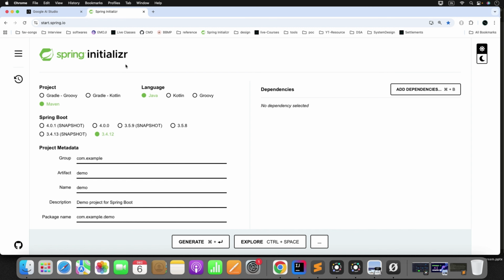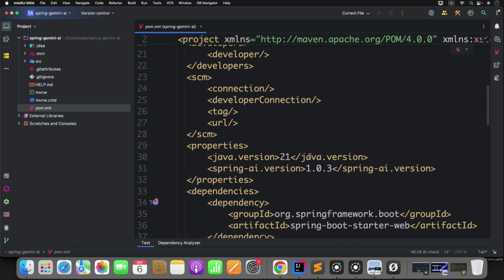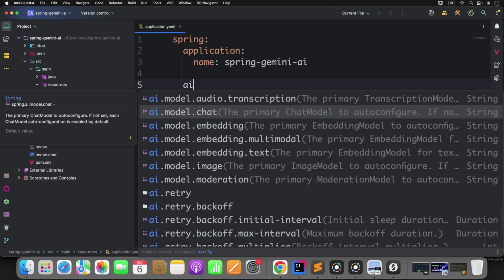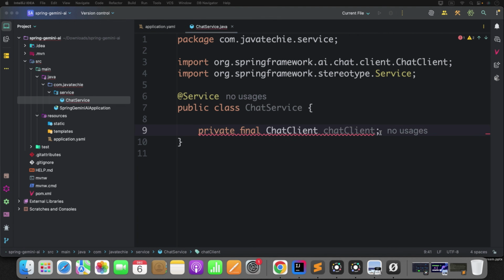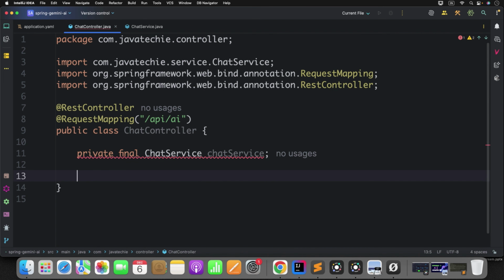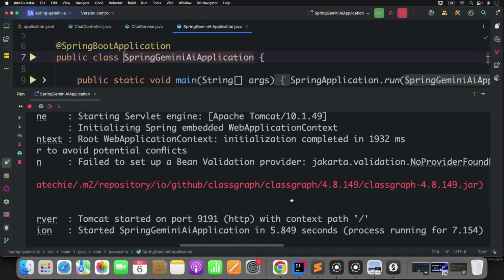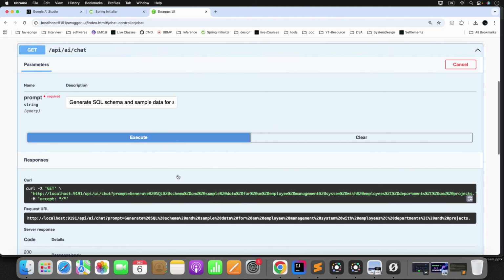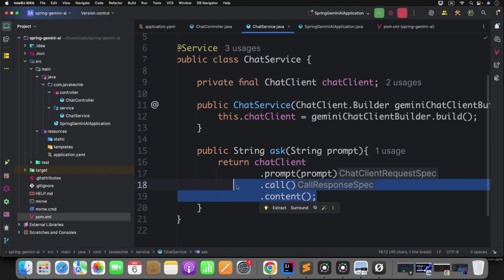Spring AI Superpowers 🤖 | Integrate Gemini AI in Minutes 🚀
In this video, we’ll explore how to integrate Gemini AI with Spring Boot using Spring AI, the latest and cleanest way to bring AI features directly into your Spring applications. 🤖

You’ll learn:
✅ What is Spring AI and how it works
✅ How to connect your Spring Boot app with Gemini AI
✅ How to use your Gemini API key securely
✅ Build a simple REST API that talks to Gemini AI — step by step!

By the end of this video, you'll be able to add real AI superpowers to your Spring Boot projects in just a few minutes!